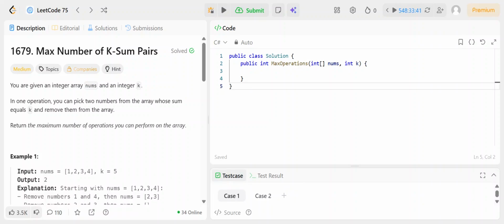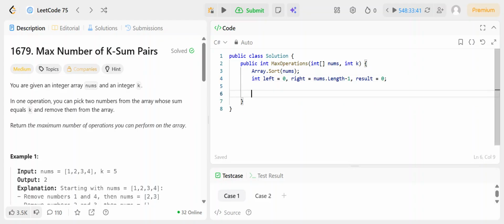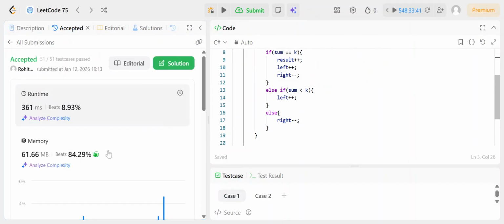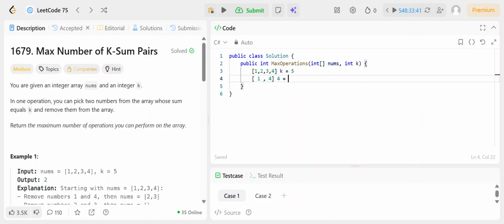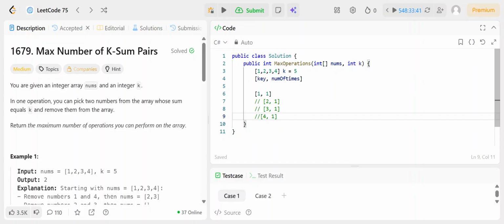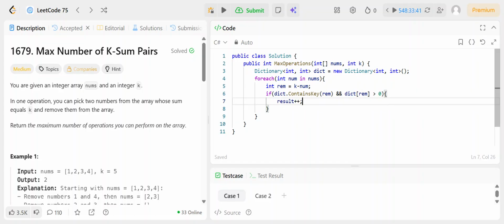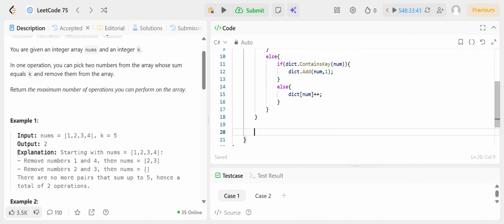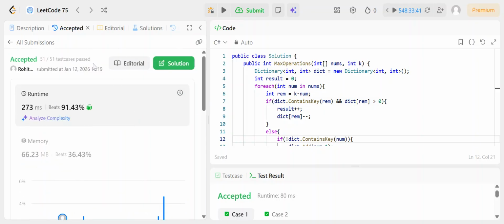LeetCode Problem 1679: Max Number of K-Sum Pairs | HashMap C# Solution Explained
Here's my solution to the LeetCode Problem 1679: Max Number of K-Sum Pairs, implemented in C# using an Efficient HashMap Approach. 🚀

💡 Problem Overview:
The problem requires finding the maximum number of unique pairs in an array that sum up to a given number k. This solution leverages a HashMap (or Dictionary in C#) to efficiently keep track of the counts, matching numbers via their complements and updating the state dynamically.

✅ What You'll Learn in This Video:

How to employ HashMaps to solve pair-matching problems.
Efficiently calculate complementary values for pairs in linear time.
A simple and practical implementation of the algorithm in C#.
🔔 Code Highlights:

Time Complexity: O(n), where n is the number of elements in the array. Each element is processed exactly once to find pairs.
Space Complexity: O(n), due to the additional space needed for the dictionary to track the counts of each encountered number.
Core Insight: The solution keeps track of each element in a dictionary, where the key is the element and the value is its frequency. For every new number, it checks if its complement (k - num) exists in the dictionary with a positive count to form a pair.
💡 This solution is not only optimal but also highlights the power of hashmaps for solving pairing and sum-related problems. It’s a highly useful concept in competitive programming and technical interviews.